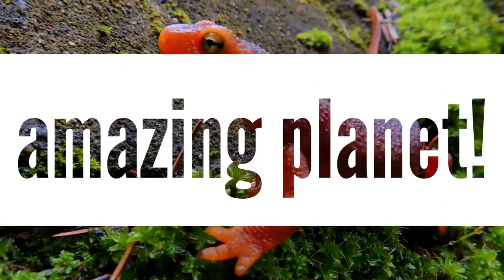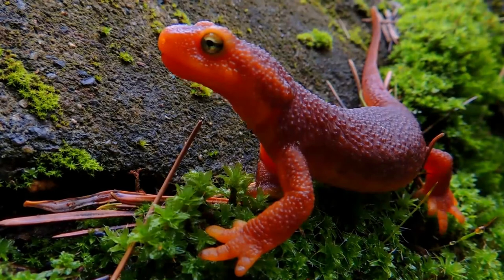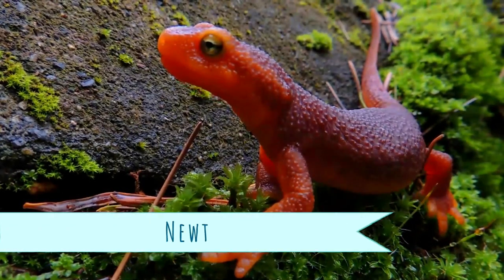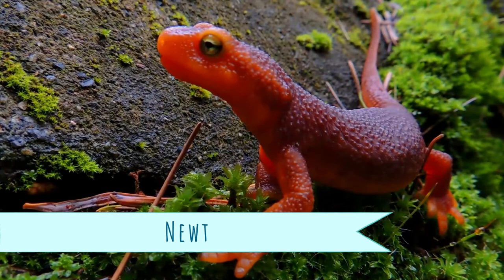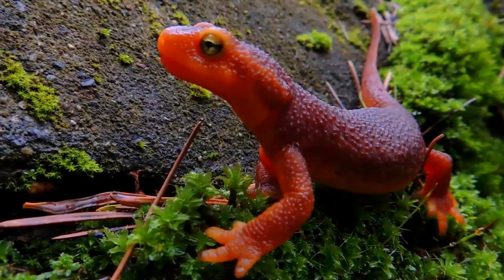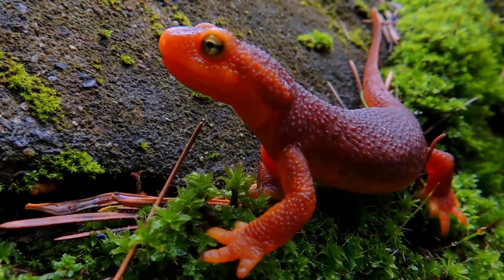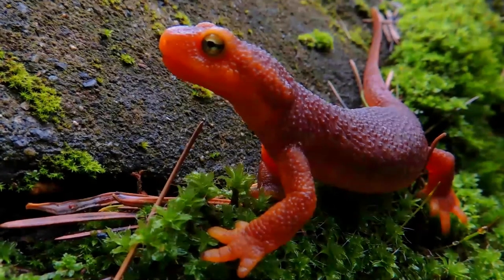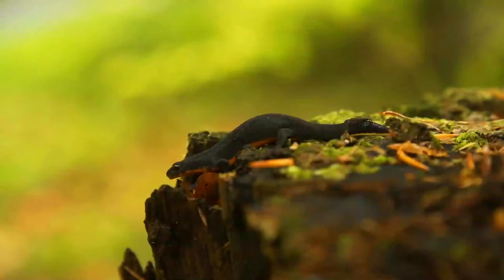newt facts 🦎 salamander family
A newt is a salamander in the subfamily Pleurodelinae. The terrestrial juvenile phase is called an eft. Unlike other members of the family Salamandridae, newts are semiaquatic, alternating between aquatic and terrestrial habitats. Not all aquatic salamanders are considered newts, however. More than 100 known species of newts are found in North America, Europe, North Africa and Asia. Newts metamorphose through three distinct developmental life stages: aquatic larva, terrestrial juvenile, and adult. Adult newts have lizard-like bodies and return to the water every year to breed, otherwise living in humid, cover-rich land habitats